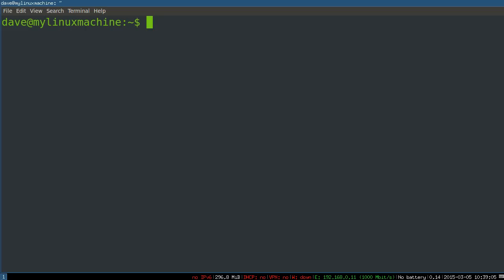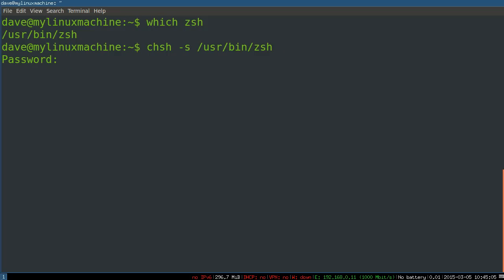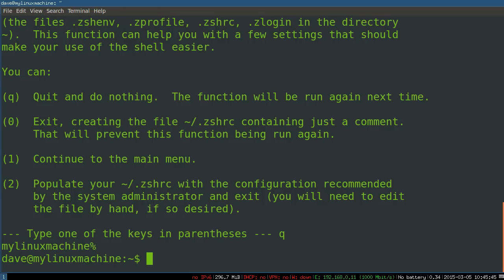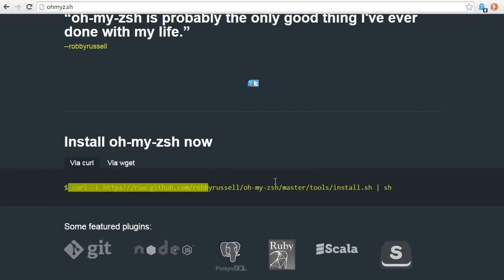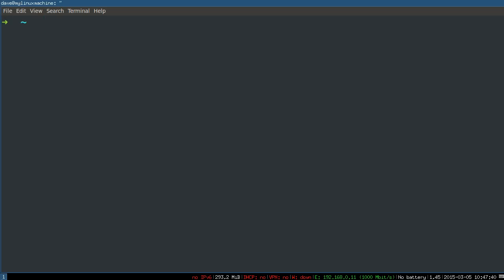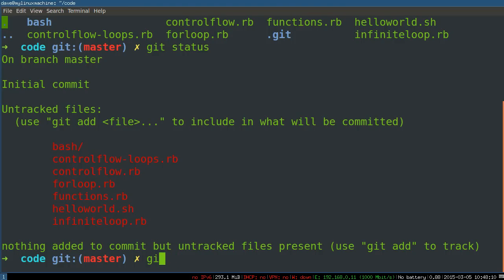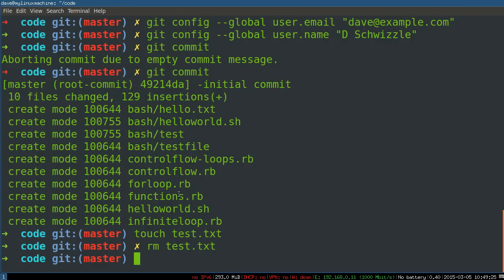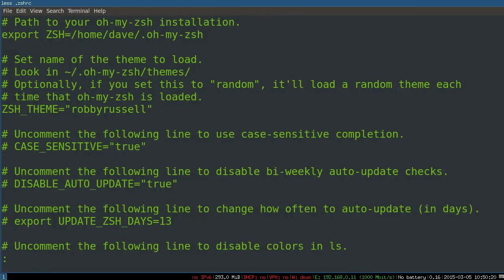zsh: Getting Started with the Z Shell (and oh-my-zsh)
Need a z-shell beginners guide? This video will get you started with zsh and save you all the configuration hassle by simply installing oh-my-zsh, a community-driven configuration framework full of goodies

If you already know a bit about the standard shell in Linux (sh or bash), it's time to upgrade to zsh (The Z Shell). It's faster, sexier, easier, more intuitive, more feature-packed, and it smells *great*.